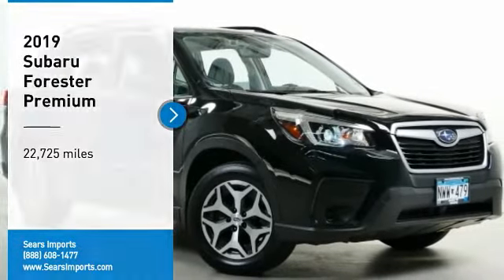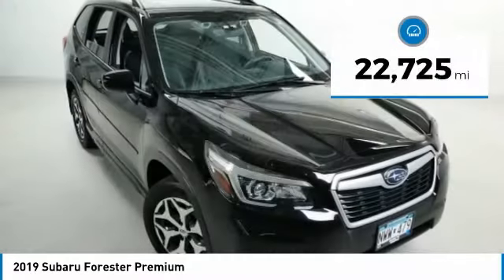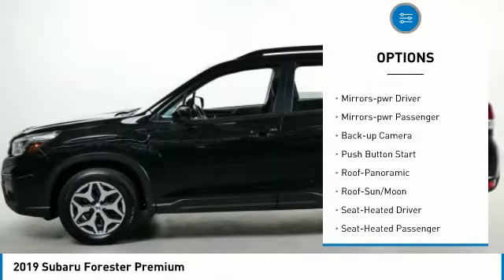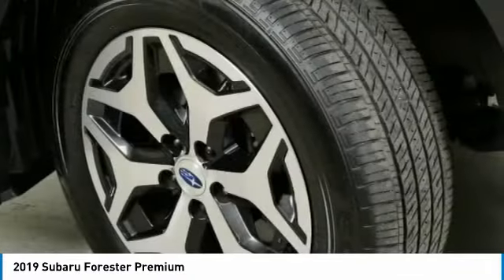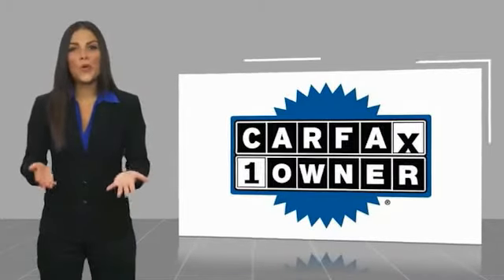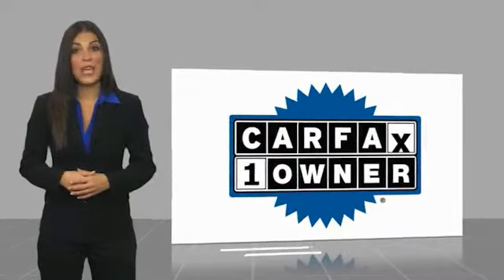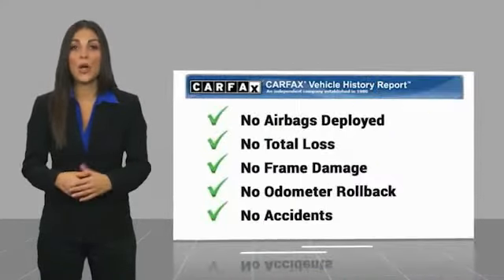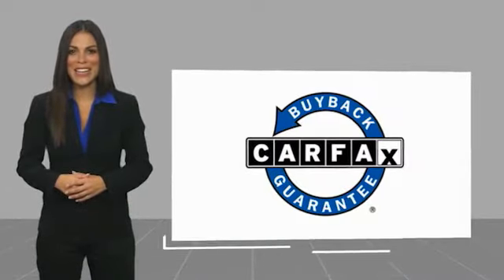2019 Subaru Forester Premium Minnetonka Minneapolis Wayzata,MN 5343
Sears Imports
13500 Wayzata Blvd

Recent New  Car trade!  One Owner 2019 Subaru Forester Premium w/option pkg #15, Popular pkg # 1 + Tow Pkg, Splash Gaurds and Hood protector.  Rubber & Carpet mats. No Accidents/Perfect Carfax. No Kids/Pets. Remaining factory Subaru warranty transfers. Non-smoker vehicle. Must see!  Contact Jon Kutsch for details* Options: Active Cruise Control, All-Weather Floor Liners, All-Weather Package, Auto-Dimming Exterior Mirror w/Approach Lighting, Auto-Dimming Mirror w/Compass & HomeLink, Cargo Tray, Heated Exterior Mirrors, Heated Front Seats, Hood Protector, Keyless Access w/Push-Button Start, Popular Package #1, Power moonroof: Panoramic, Rear Bumper Cover, Splash Guards, Spoiler, Trailer Hitch Cap (DIO), Wheels: 17 x 7.0J Black Machine Finish Alloy, Windshield Wiper De-Icer. Recent Arrival! Odometer is 20263 miles below market average! Clean CARFAX. 26/33 City/Highway MPGbrbrbrCARFAX One-Owner. Awards:br  * 2019 KBB.com 10 Best All-Wheel-Drive Vehicles Under $30,000   * 2019 KBB.com 12 Best Family Cars   * 2019 KBB.com 10 Best SUVs Under $30,000   * 2019 KBB.com Brand Image Awards   * 2019 KBB.com 5-Year Cost to Own Awards 2019 Subaru Forester Premium